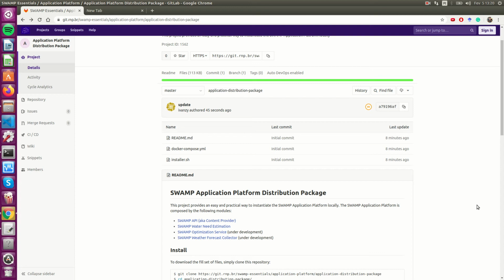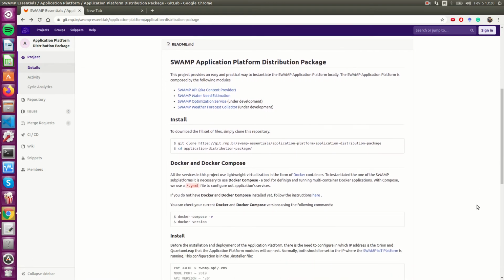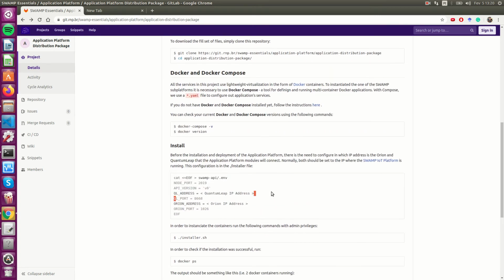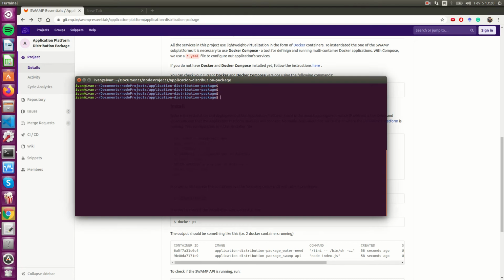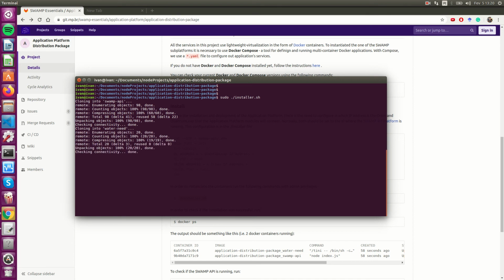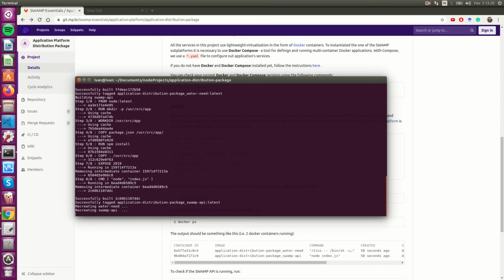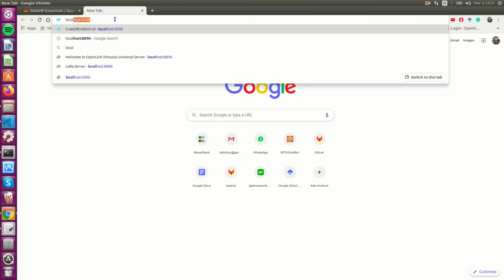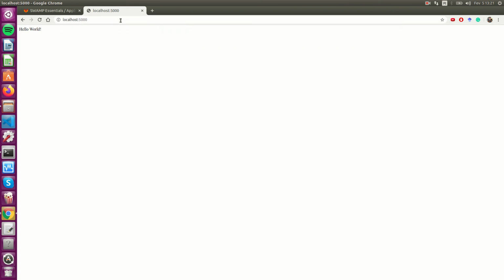Tutorial - Deployment of the SWAMP Application Platform